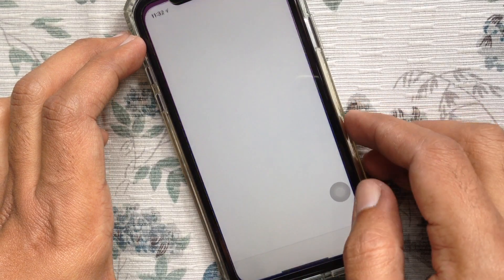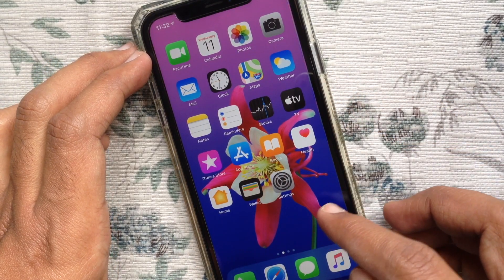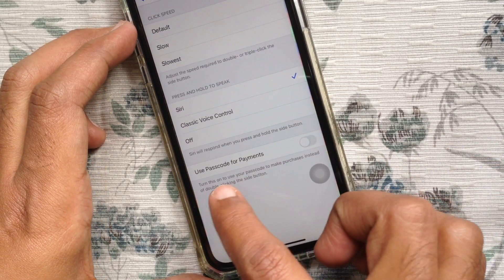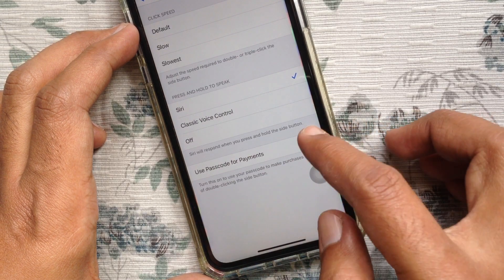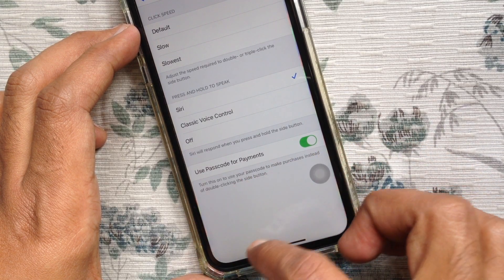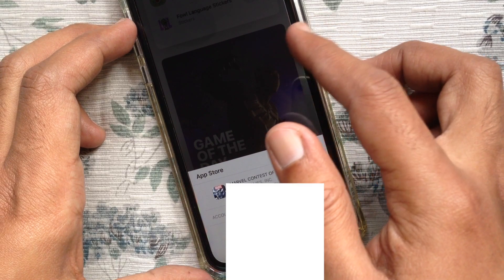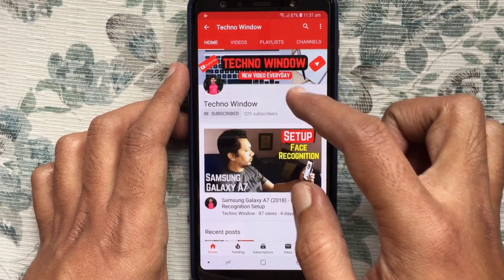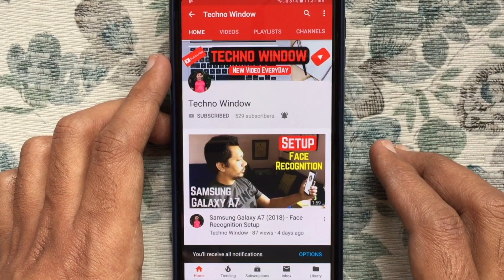How to Turn off Double Click to Install for Apps on iPhone